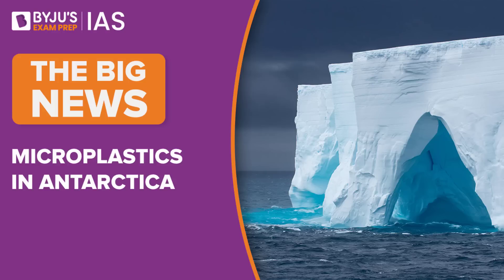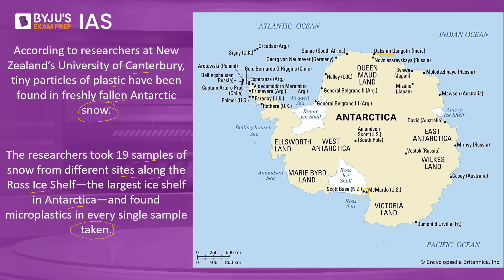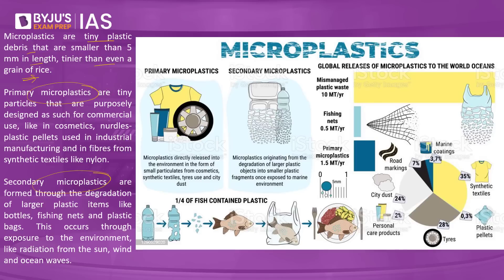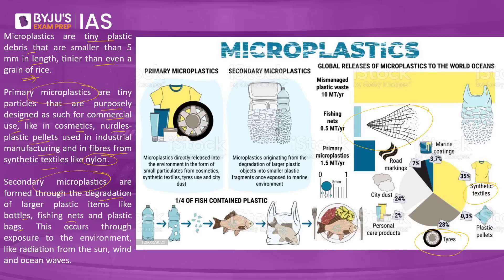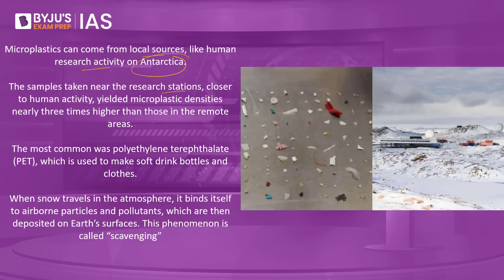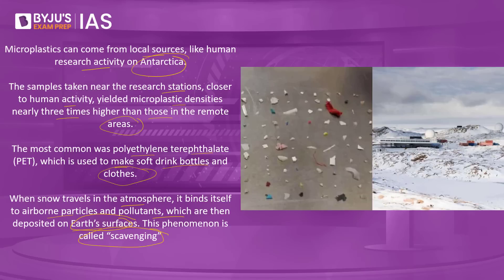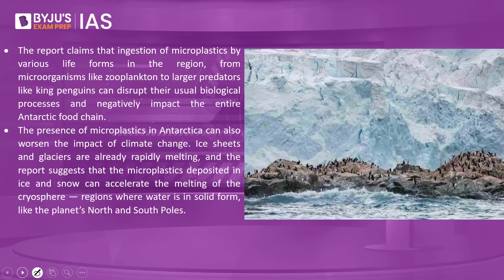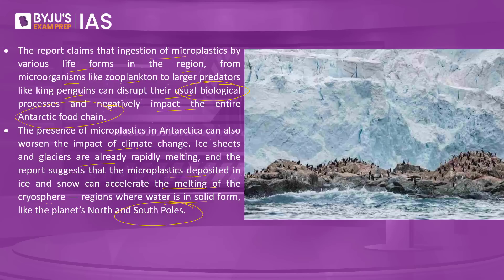Microplastics Found In Antarctica Snow | Growing Threat To Antarctica’s Ecosystem | UPSC/IAS 2022-23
BYJU'S National Scholarship Test for IAS. Register NOW!!!
*Registrations close on 18th June 2022, 6 PM.

According to researchers at New Zealand’s University of Canterbury, tiny particles of plastic have been found in freshly fallen Antarctic snow. The researchers took 19 samples of snow from different sites along the Ross Ice Shelf and found microplastics in every single sample taken. In this episode of Big News we shall discuss what are microplastics and its types, how they can pose a threat to the region’s ecosystem and an action plan to curb plastic pollution.

For Free Study Material, PDFs and much more for IAS Preparation,

For Current Affairs videos in Hindi visit our Hindi Channel:  @BYJU'S IAS: Hindi

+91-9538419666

Happy Learning!
 @BYJU'S IAS ​